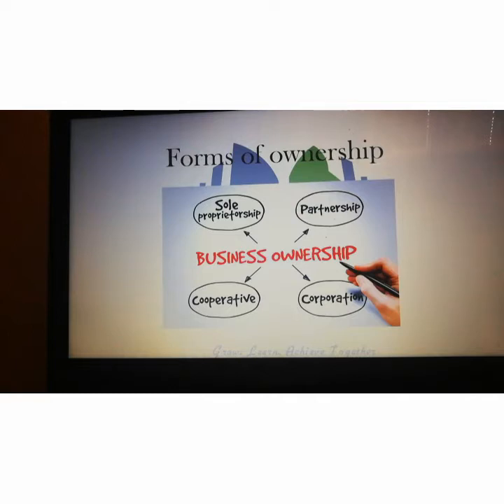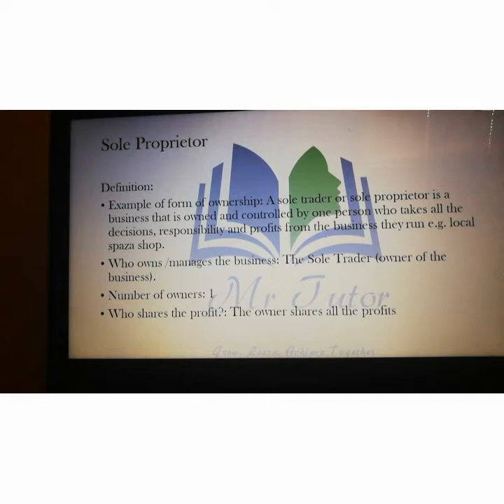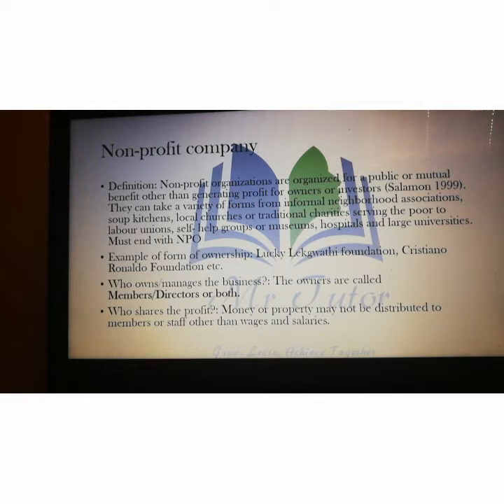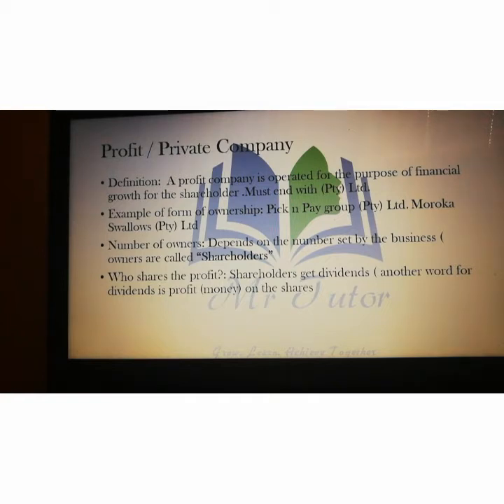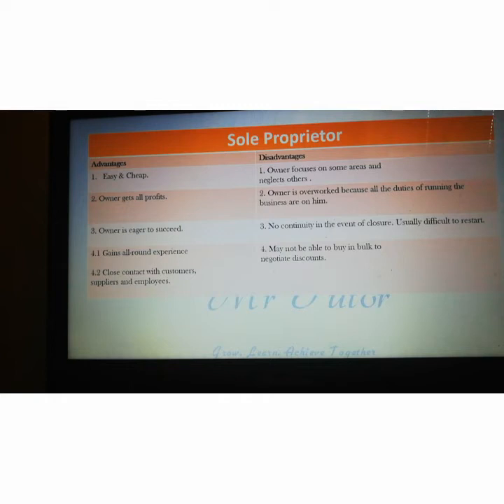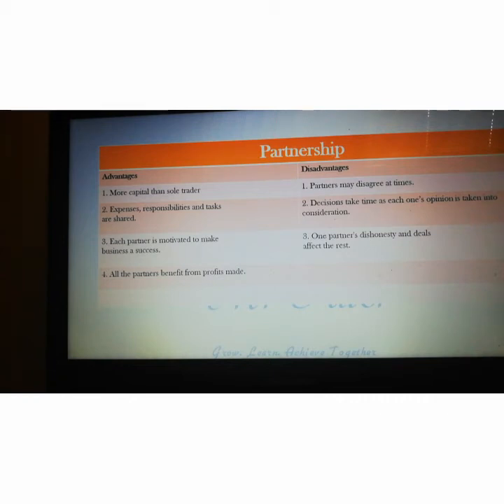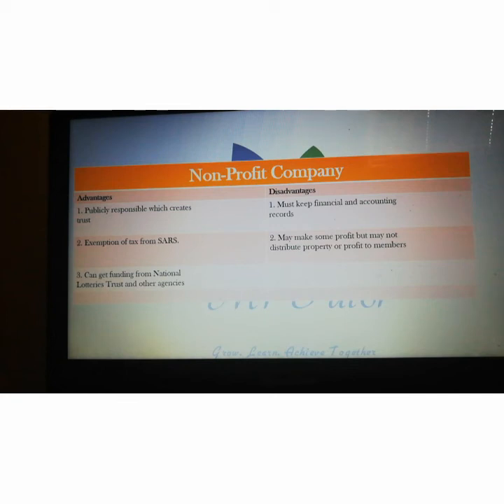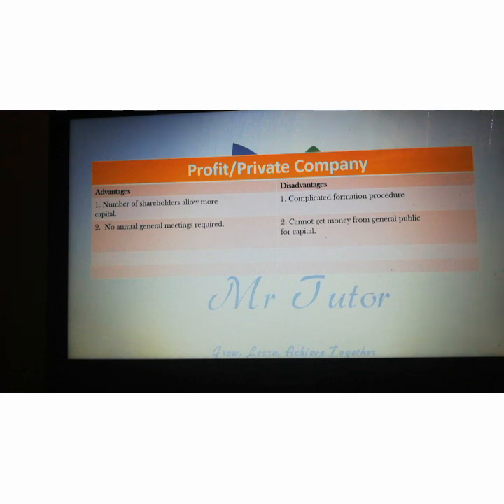Business studies grade 10:Forms of ownership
A tailored lesson on the forms of ownership in the business environment.